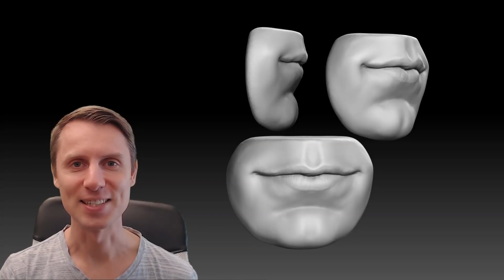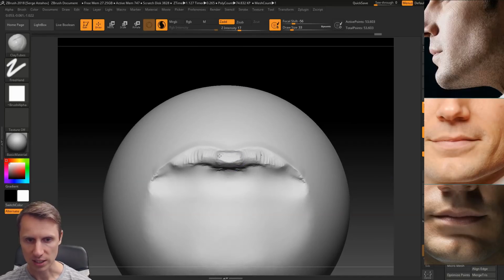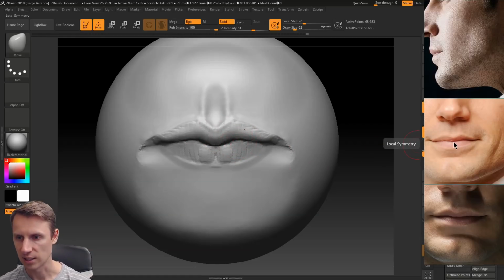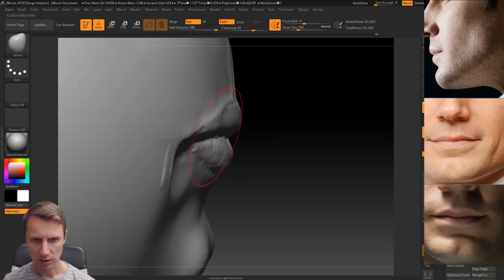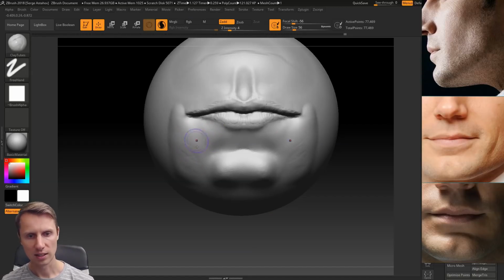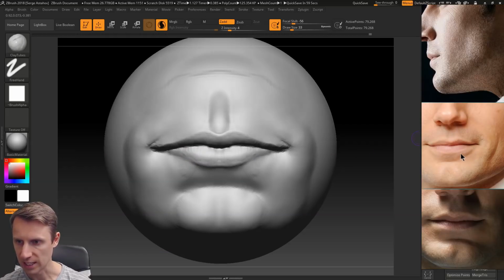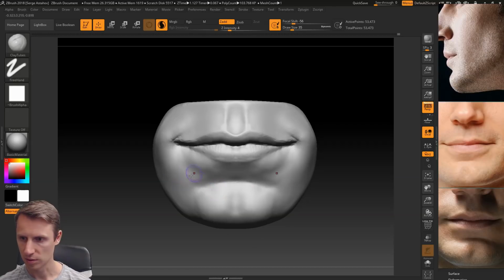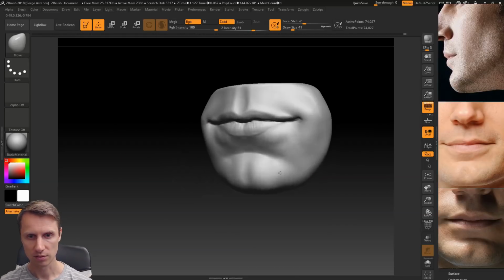How To Sculpt The Mouth In Zbrush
The best way to keep updated about all the future releases is by signing up to my Newsletter

How to sculpt the mouth and lips in Zbrush tutorial or any other software for that matter because with the knowledge of anatomy there are no limits whether you are Zbrush, Blender or Mudbox user.

Credits:
For all the anatomy references I have used - Anatomy of Facial Expression by Uldis Zarins ( even though I don't have any connection with the author, the book is really great and worth checking out)